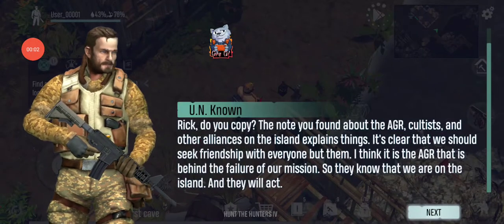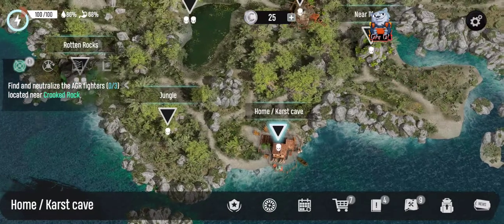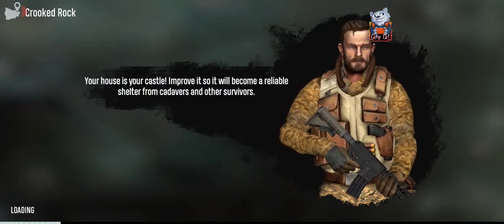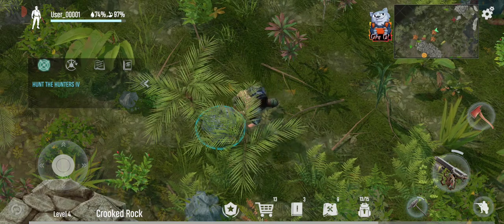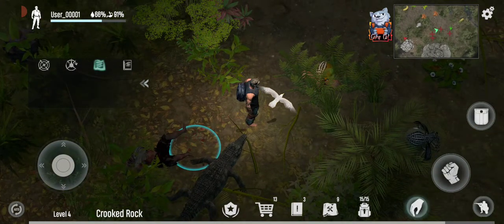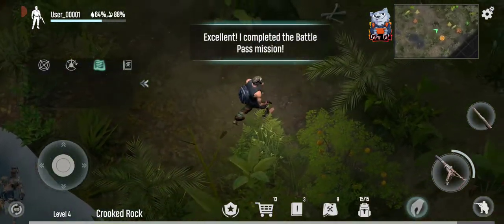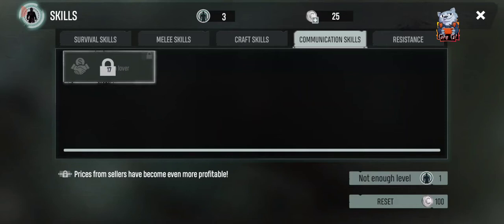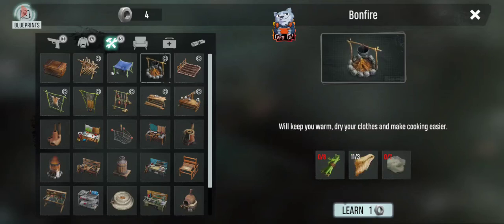Crooked Rock Dead Island Survival Season 1 Christmas Update How to do gameplay full run